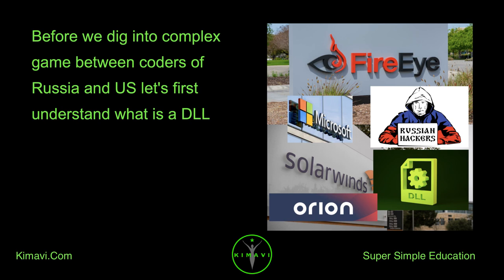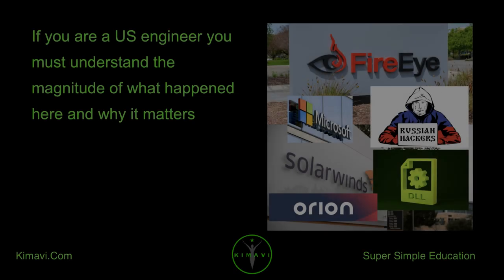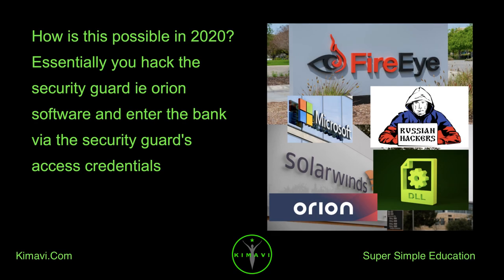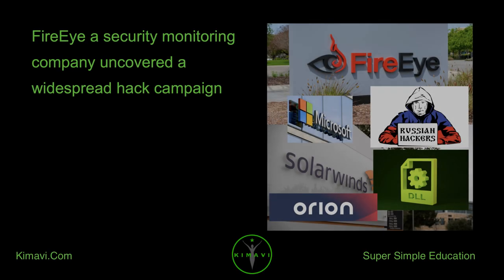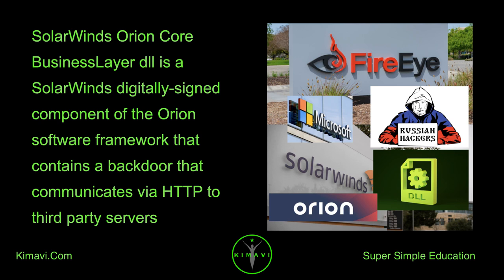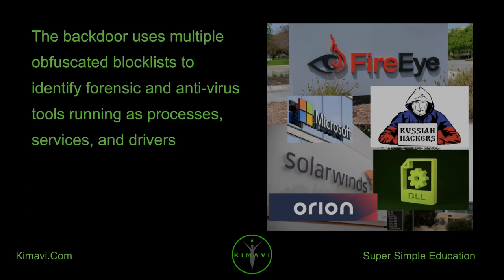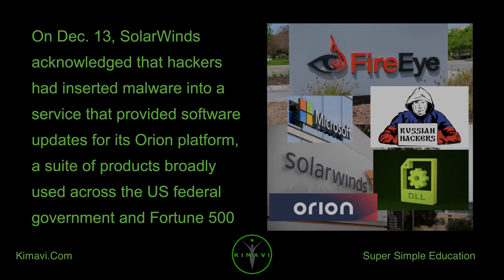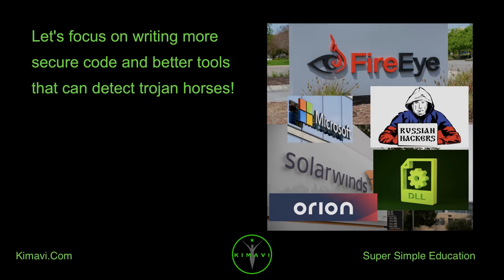What is SolarWinds Orion software hack? What is SUNBURST Backdoor? What is a DLL?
Before we dig into complex game between coders of Russia and US let's first understand what is a DLL

What is a DLL?

Dynamic-link library is Microsoft's implementation of the shared library concept in the Microsoft Windows and OS/2 operating systems

DLLs provide a mechanism for shared code and data, allowing a developer of shared code/data to upgrade functionality without requiring applications to be re-linked or re-compiled

DLLs execute in the memory space of the calling process and with the same access permissions which means there is little overhead in their use but also that there is no protection for the calling EXE if the DLL has any sort of bug

What is SolarWinds Orion software hack?

If you are a US engineer you must understand the magnitude of what happened here and why it matters

Imagine alleged Russian hackers getting access to White House PC, or US treasury emails or Boeing file systems

This happened right here in 2020, in US and international soil, from Mar 2020 to Dec 2020.

Alleged Russian Hackers could drop into emails, transfer files, execute files, profile the system, reboot the machine, and disable system services inside the most US corporations, bank and govt machines

Hackers did this on some of the most privileged corporate and govt networks in US How? Why do this?

How?

How is this possible in 2020? Essentially you hack the security guard ie orion software and enter the bank via the security guard's access credentials

Here hackers hacked the security software provided bySolarWinds Orion software and got privileged access via a signed SAML certificate